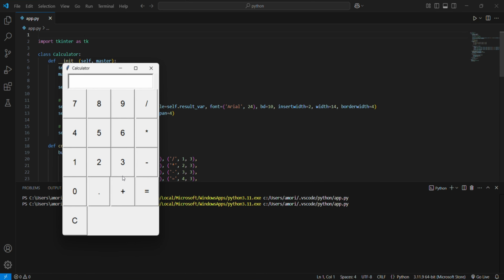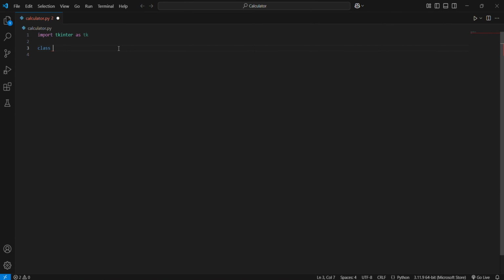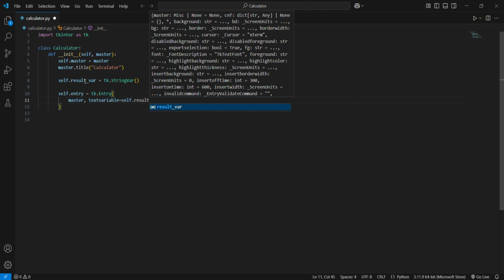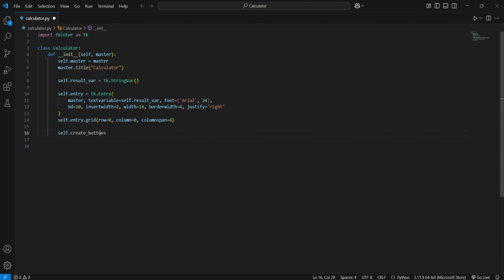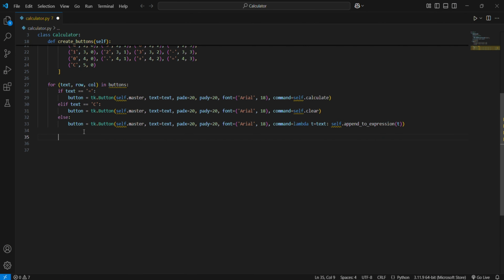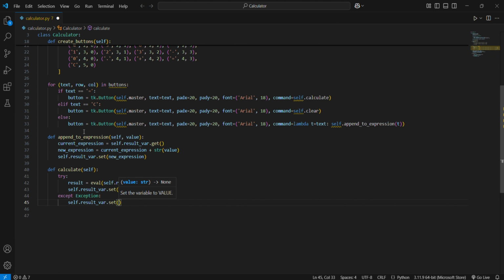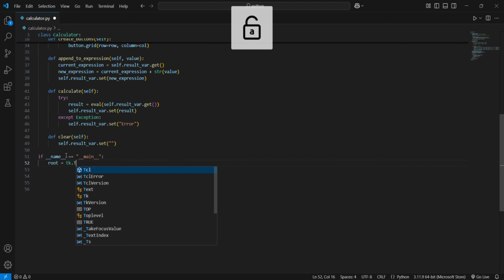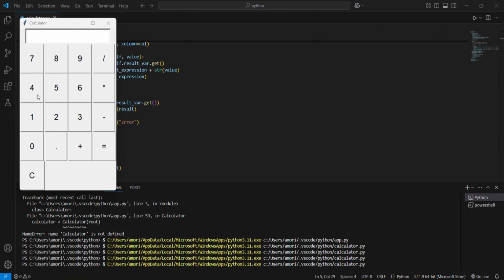Build Your First Python Calculator with Tkinter in Just 5 Minutes!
Want to create your first GUI project in Python? In this beginner-friendly tutorial, I'll show you how to build a simple calculator using Python and Tkinter in just 5 minutes! 🚀 No prior experience needed—just follow along and start coding today!

🔥 What you'll learn:
✅ How to set up Tkinter for GUI development
✅ Creating buttons and user input fields
✅ Implementing basic calculator functions

📌 Settin Up Tkinter (00:20)
📌 Creating the Main Window (00:46)
📌 Adding the Display Field (01:17)
📌 Creating the Buttons (02:03)
📌 Implementing Button Actions (03:22)
📌 Running the Application (04:21)